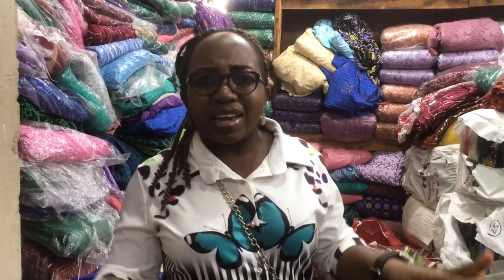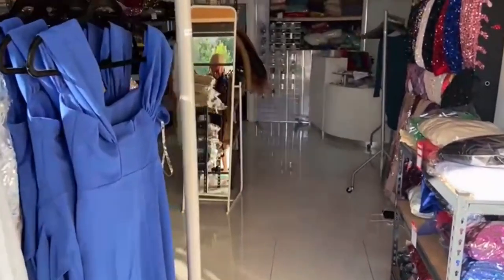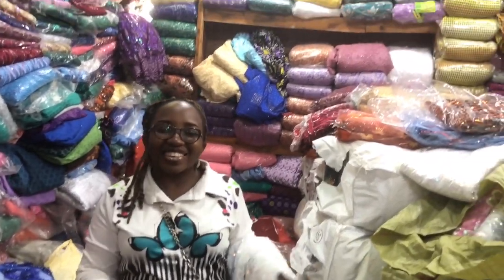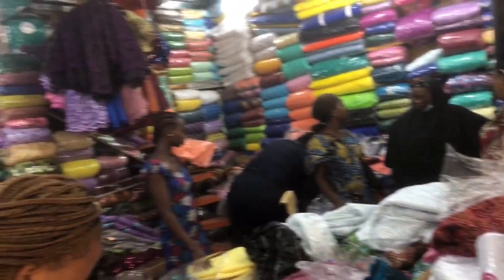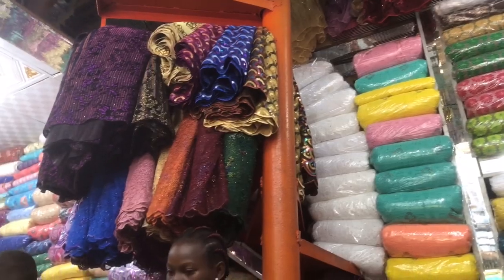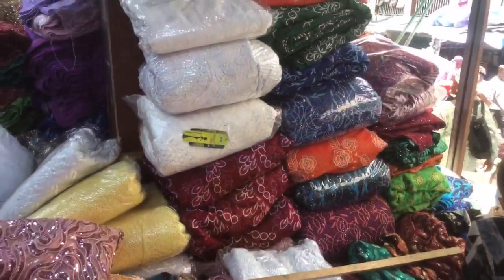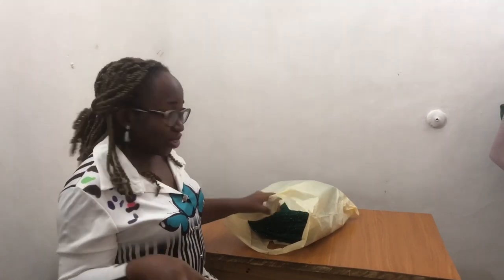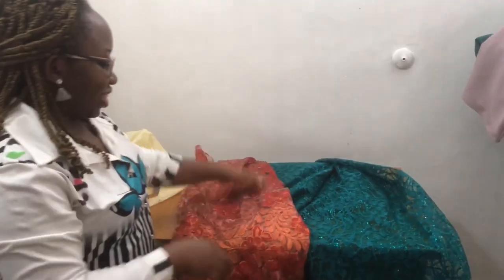COME FABRIC SHOPPING WITH ME|| WHERE I SHOP FOR FABRICS IN LAGOS NIGERIA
ABAKAF Fabrics Location in Nigeria: 10, Araromi Oshodi, Lagos, Nigeria.

ABAKAF Fabrics Location in London: 167, wood street, London United Kingdom E 17 3LX

Camera: iPhone 6s
Editing software: iMovie
Nationality: Nigerian